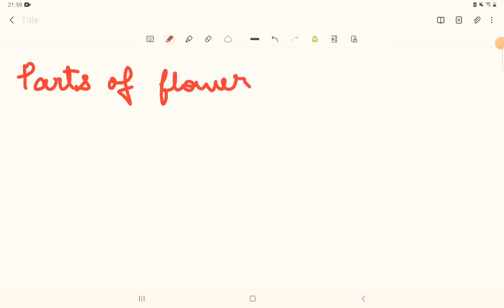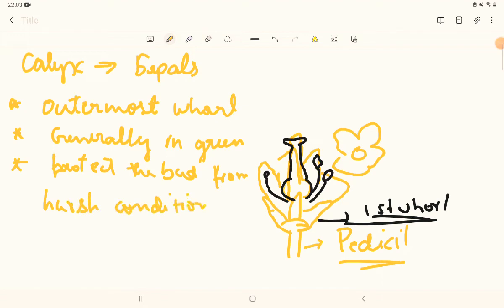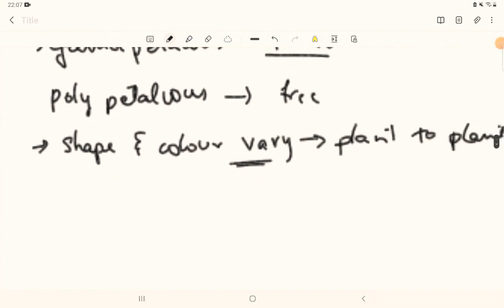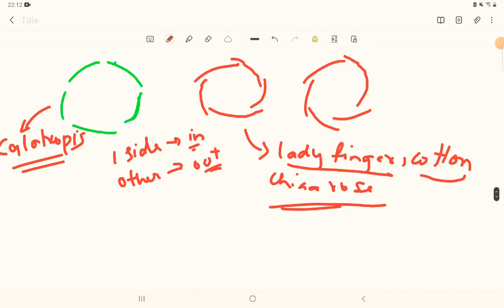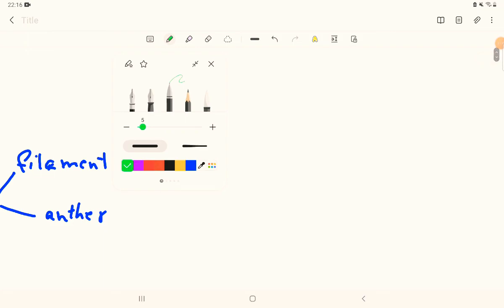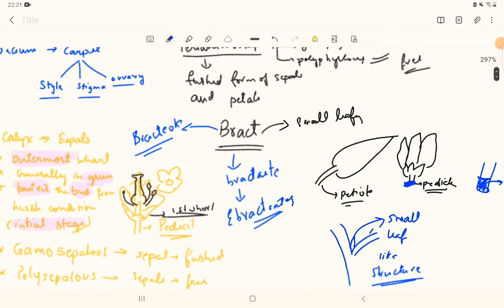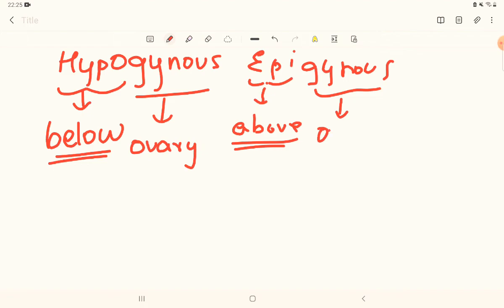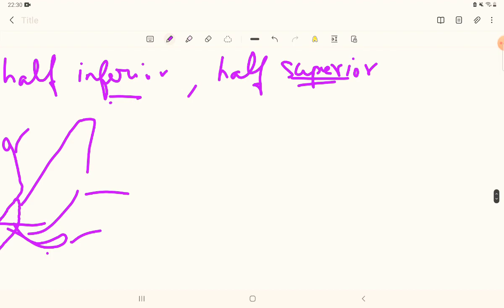biology ! class 11 !! parts of flower !! HARDHICK.M.GOWDA